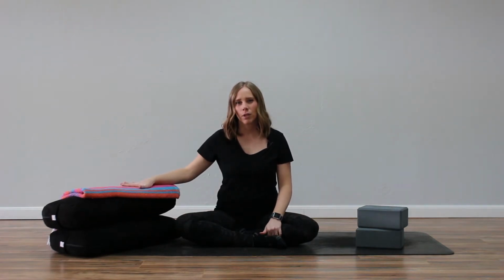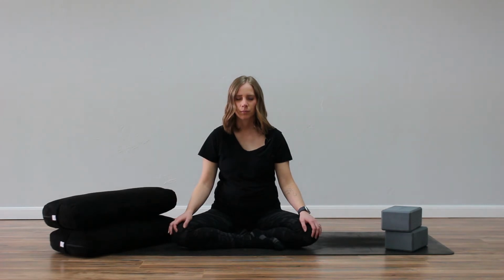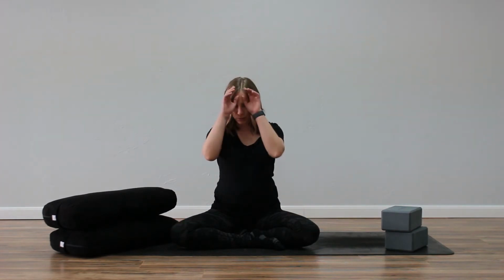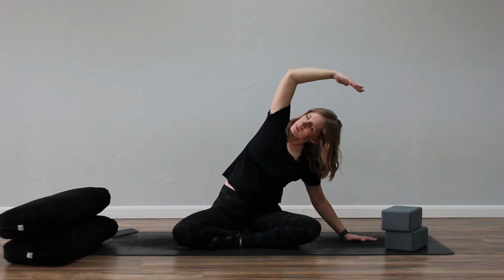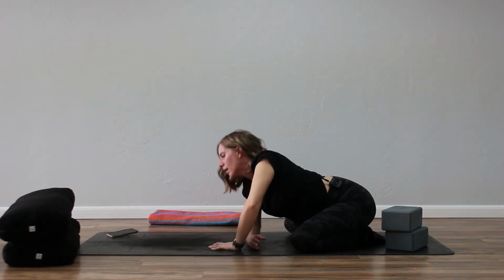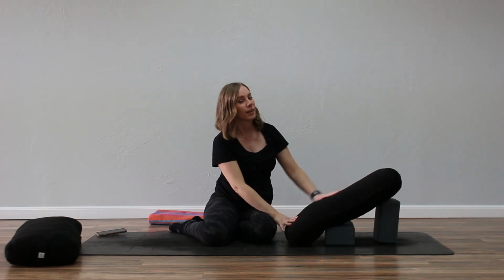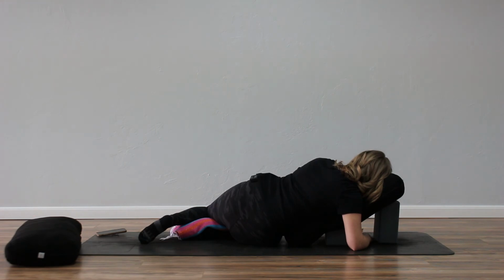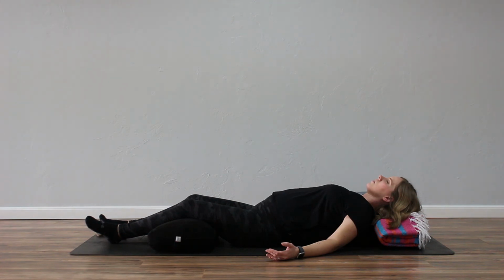Be Present Now - 30 Seated Gentle "Flow" + Restorative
This class is a "seated flow" in the beginning, followed by a couple of restorative postures for the ending. I'm using quotations, because it's not necessarily a flow to begin with, but more so just moving our bodies around and then ending with more relaxing postures. I crafted this class with those days where you don't really want to do a standing flow, but need to move your body in some way to get you back in the present moment in mind.
In this class, I am asking you to just take the time to slow down and be in the present moment.

Props for this class:
•Blanket
•Two blocks
•Two bolsters

Below is a link for you to send a donation if you feel called to, but please don’t feel like you have to. I know these are trying times, and I want you to be able to live as well as do things that support your mental health.